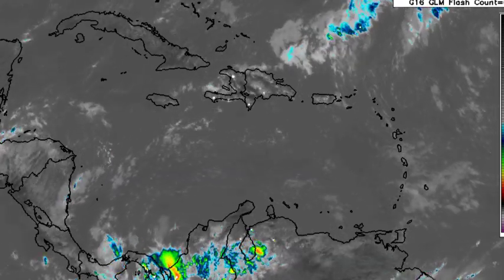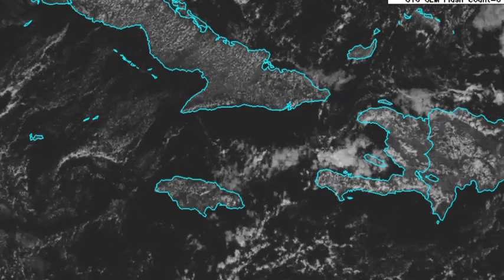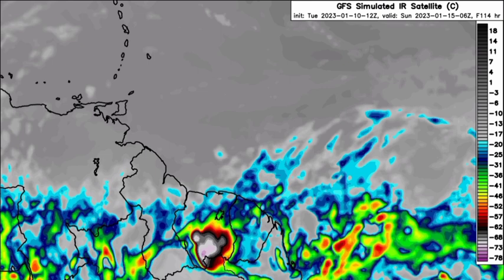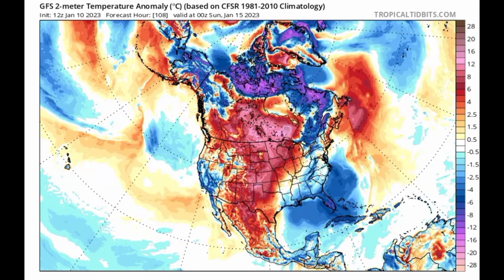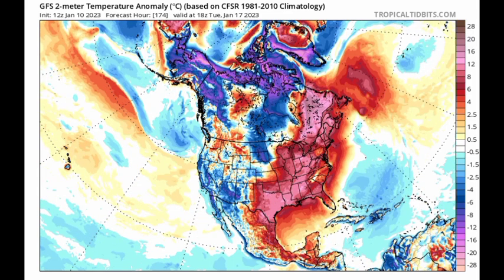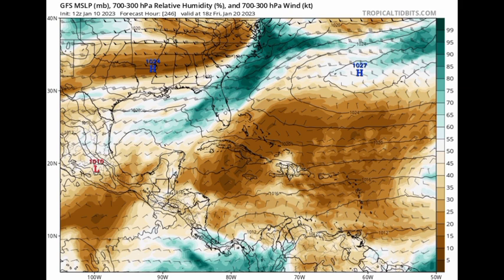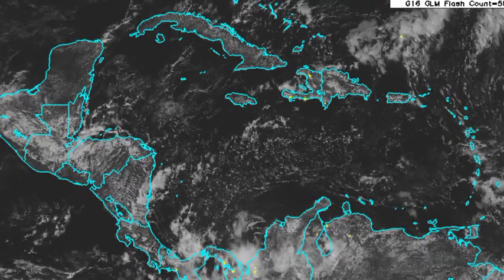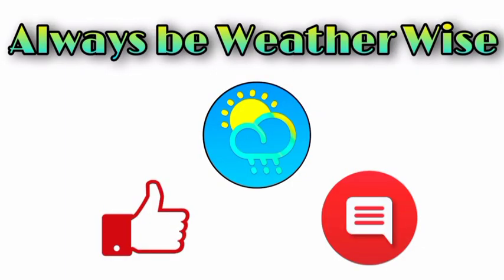Incoming cooler temperatures expected from cold front, increased rainfall expected for some areas